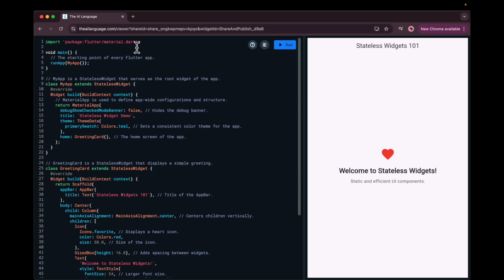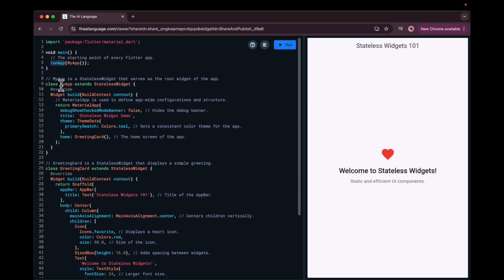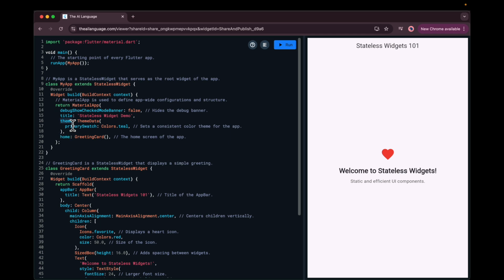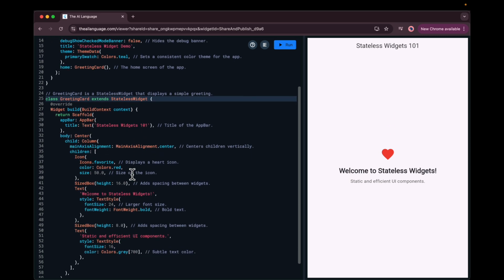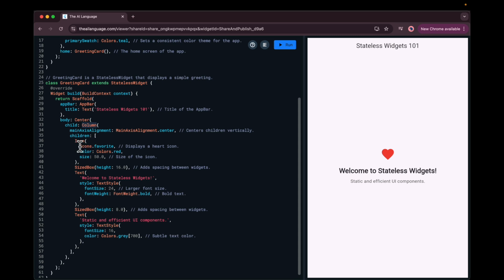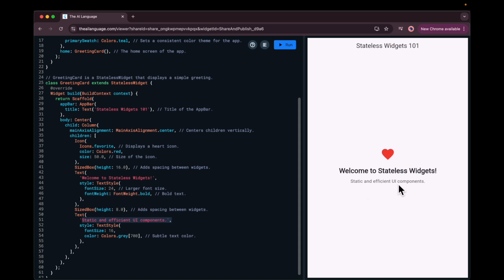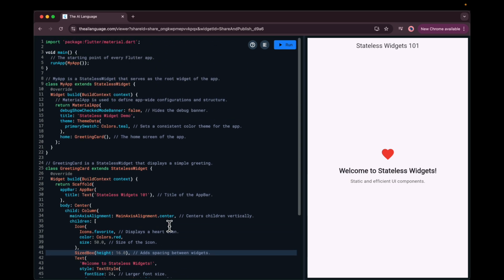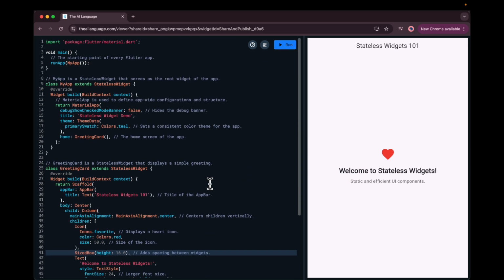Flutter Crash Course (2025) #8 - Stateless Widgets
Hi everyone! Welcome back to the Flutter series here on the AI Language. In today’s video, we’re going to talk all about stateless widgets—one of the most important building blocks of any Flutter app.

Here’s what you need to know about stateless widgets:

They’re static and immutable, meaning they can’t change once they’re built. This makes them great for static content like headers, footers, or labels.
Even though they don’t hold state, they can still be rebuilt if their parent widget changes. This ensures the UI stays in sync.
They’re efficient and lightweight because they don’t need to manage any state. And this makes them perfect for components that don’t need to update dynamically.
They’re reusable. You can define a stateless widget once and use it across multiple parts of your app, which helps keep your code clean and consistent.